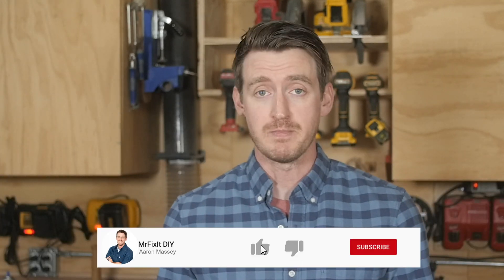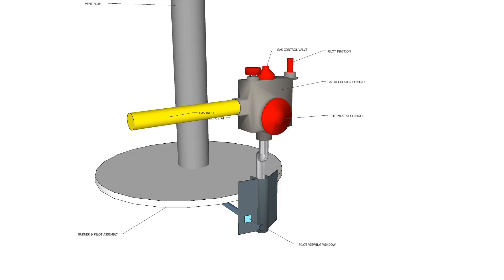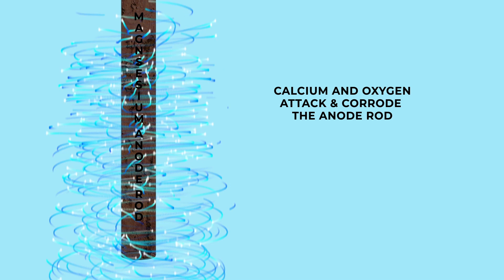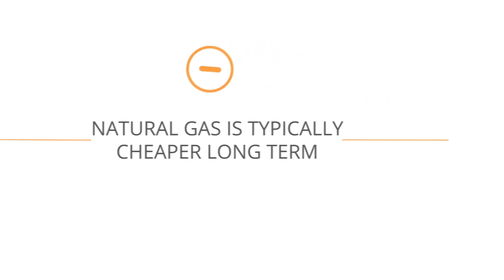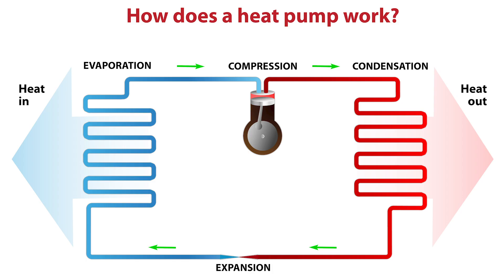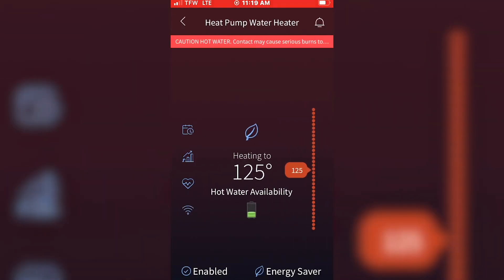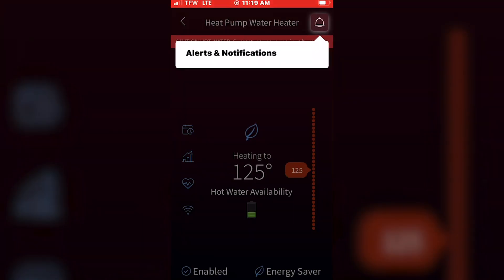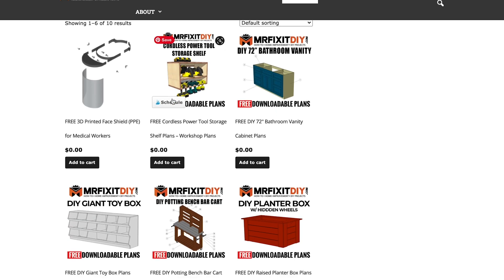How Your Water Heater Works & The Next Generation of Water Heaters!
In this video I'll show you the difference between a gas & electrical hot water heater, how they work, and where the next generation of water heater is headed with the ProTerra™ Hybrid Electric Water Heater with LeakGuard™ by Rheem®.
Time Code Links:
► Types of Water Heaters: 01:25
► How a Gas Water Heater Works: 01:44
► How an Electric Water Heater Works: 03:41
► Advantages/Disadvantages: 04:15
► Rheem Proterra Hybrid Features: 05:00